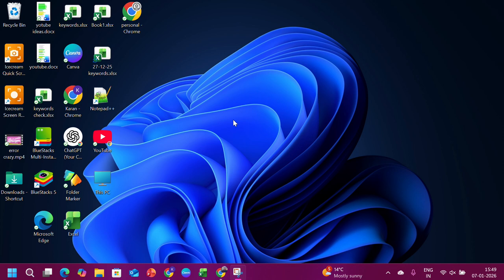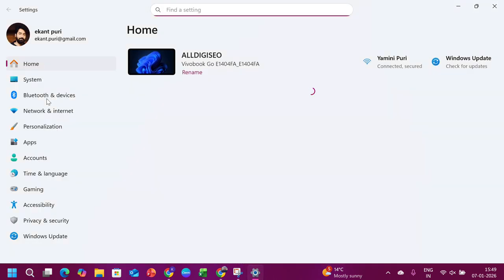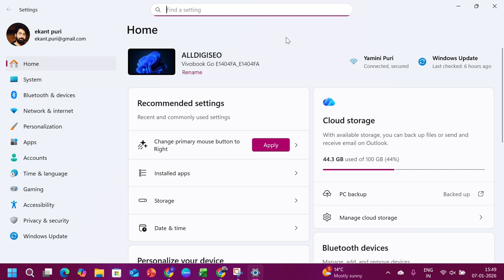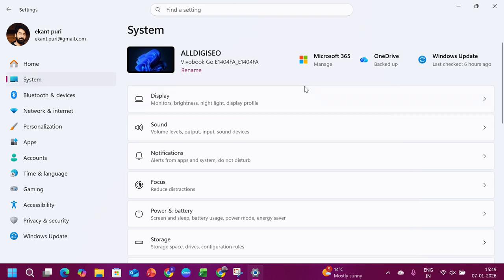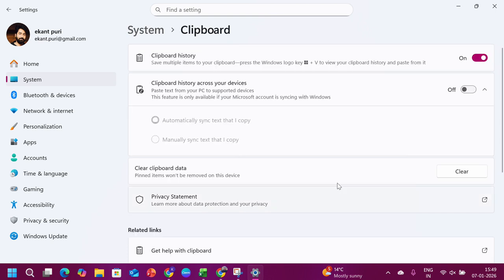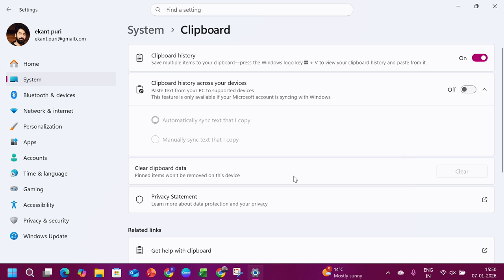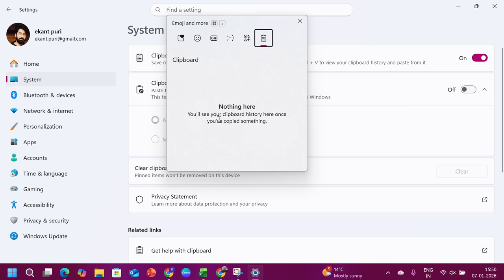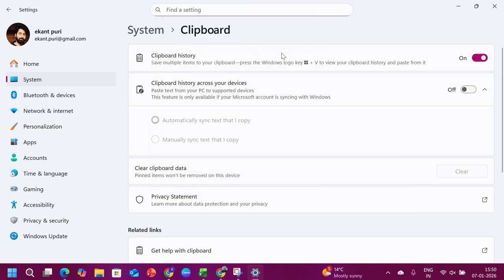How to Clear Clipboard in Windows 11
Want to clear the clipboard data in Windows 11? In this video, you’ll learn how to clear the clipboard using the Settings. This method helps protect your privacy, remove copied data, and fix copy-paste issues on your Windows 11 PC.

FOLLOW ME